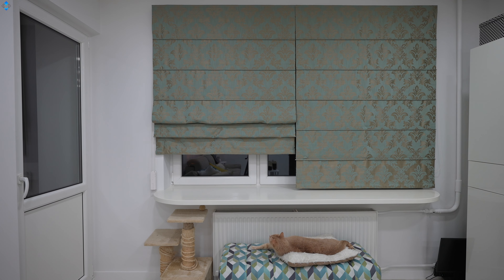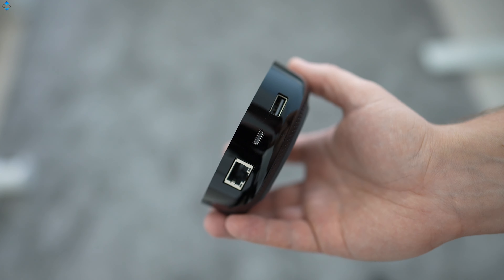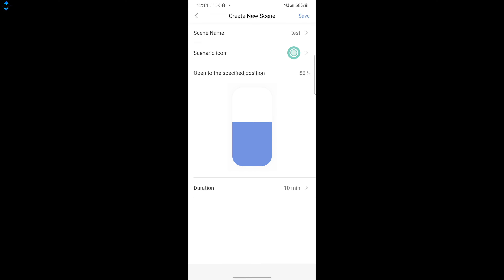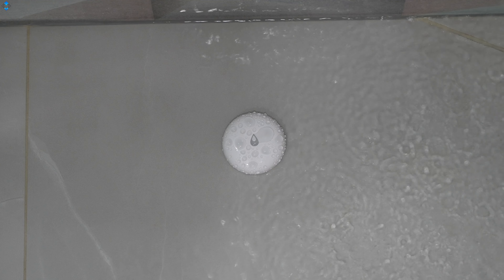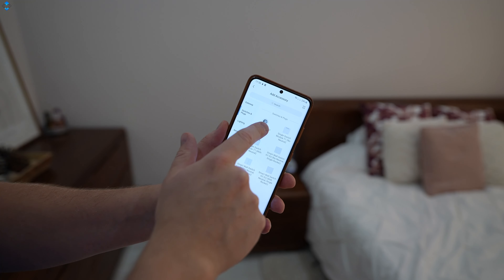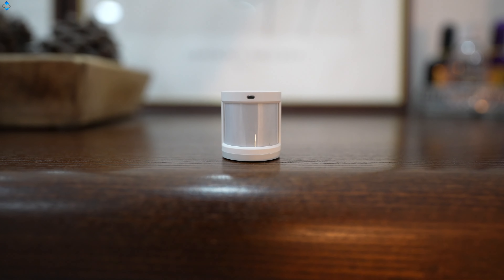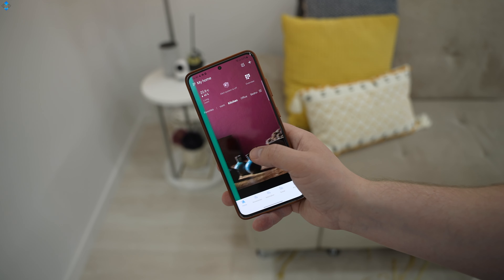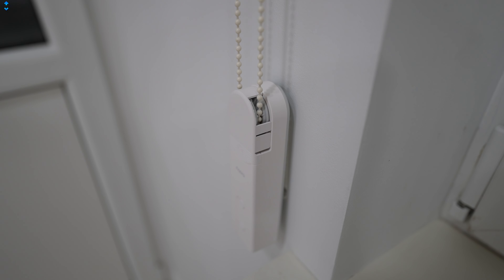Best Smart Home Tech 2023: Awesome Aqara Gadgets!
Products shown in the video:

Aqara Hub M2

Roller Shade Driver E1

Wireless Mini Switch

Water Leak Sensor

TVOC Air Quality Monitor

Temperature and Humidity Sensor

Smart Plug EU

Motion Sensor P1

Door and Window Sensor

Camera Hub G3